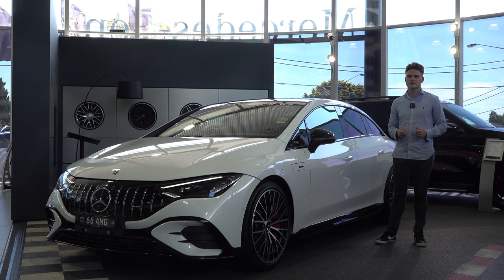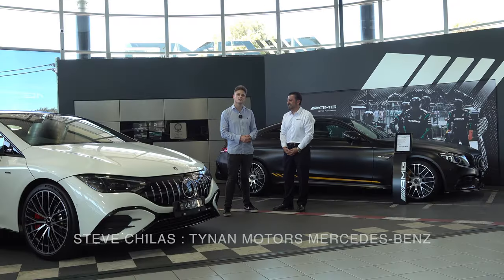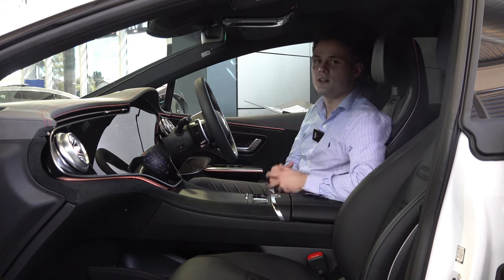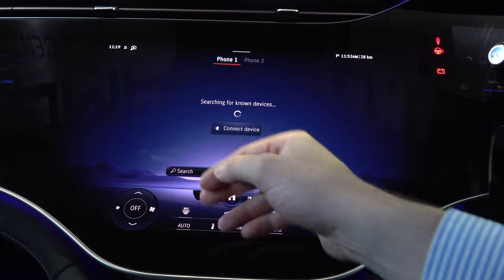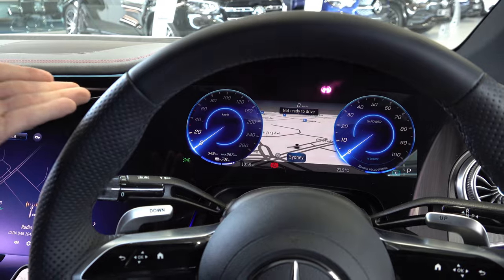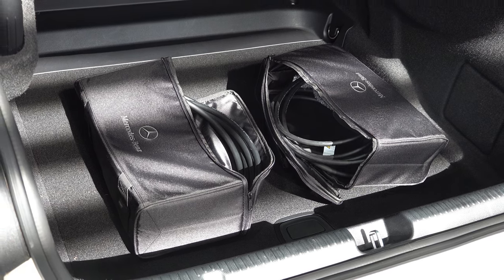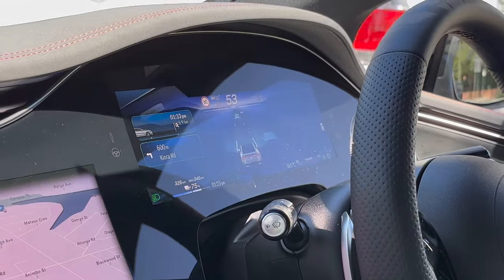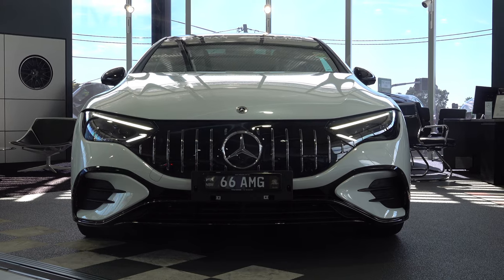2024 Mercedes Benz AMG EQE 53 4MATIC+ ( Inc Options, Tech and Walk-around) Review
Tynan Motors Mercedes-Benz or Mercedes Benz Australia.

Address : The Boulevarde &, Kiora Rd, Miranda NSW 2228

Timeline:
00:00​ - Introduction
00:20 - EQE Overview
00:54 - Tynan Motors Mercedes Benz / Steve Chilas
01:15 - Exterior Tour
02:20 - Interior Overview
03:15 - Infotainment
05:13 - Practicality
05:35 - Rear Seats
05:53 - Boot
06:09 - Driving